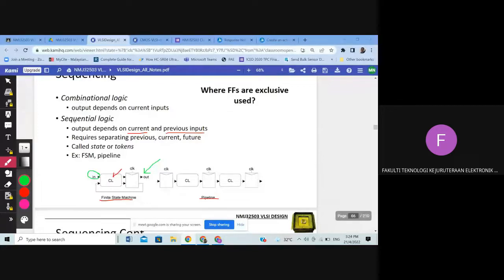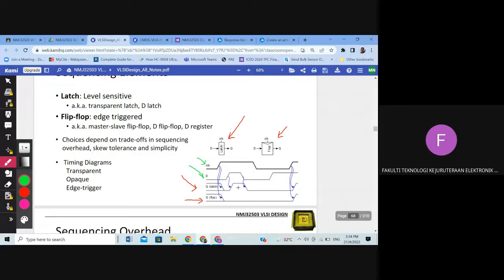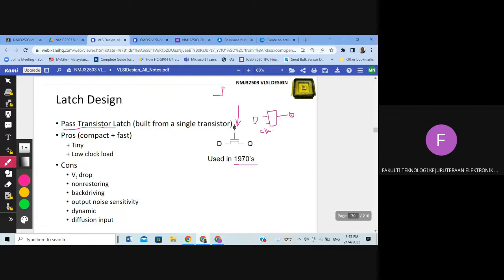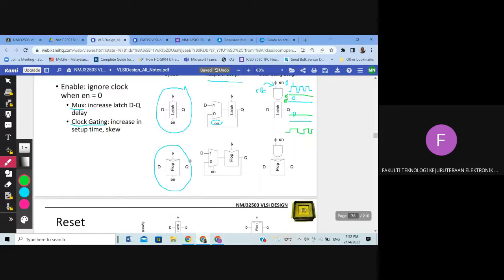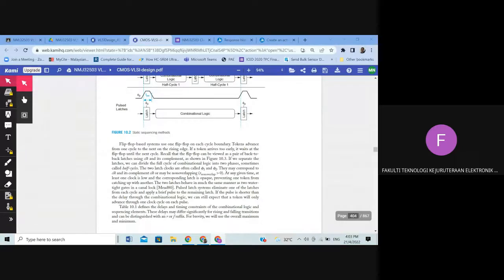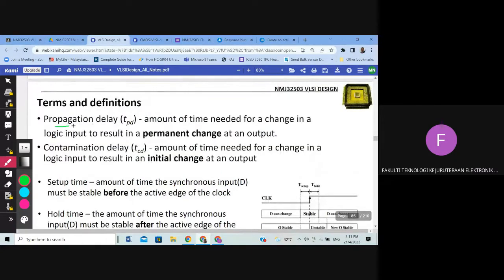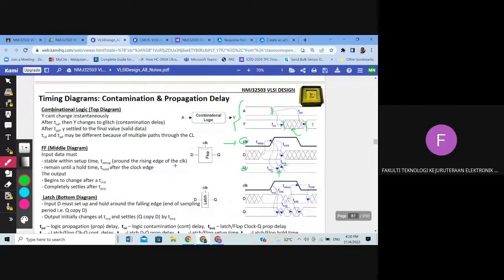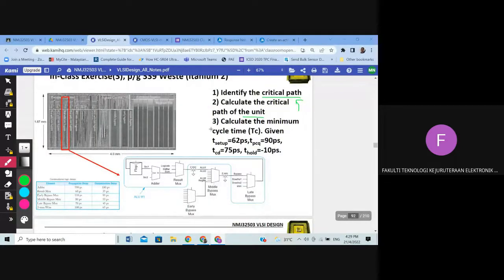W4_Part2_NMJ32503